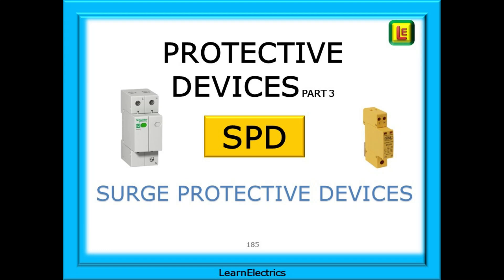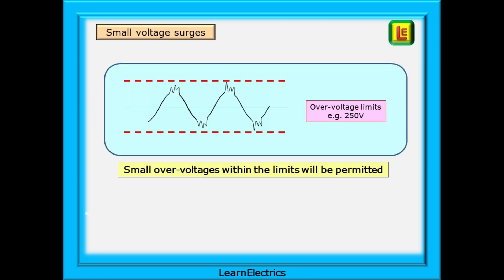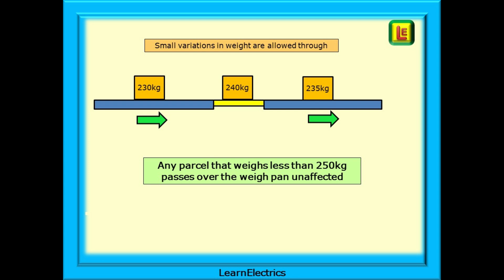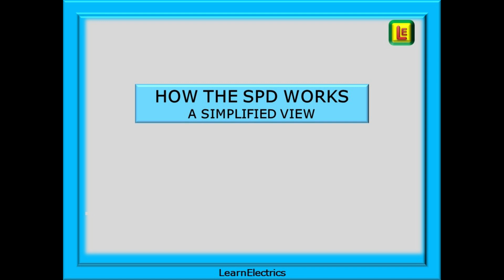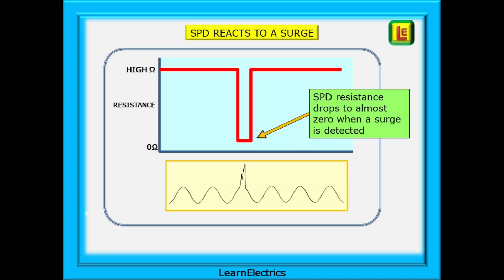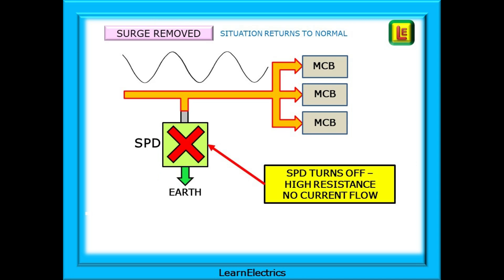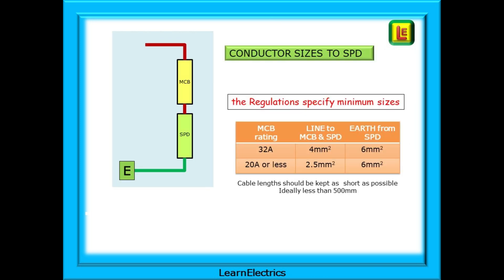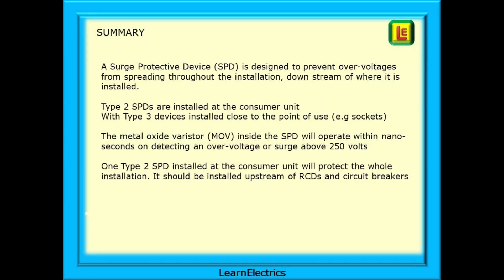SPD – SURGE PROTECTIVE DEVICES – WHAT ARE THEY – PROTECTIVE DEVICES PART 3 – HOW THEY WORK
This is part 3 of our mini series on protective devices.

There are many protective devices available, and they tend to fall into very different protection style groups. Each group performing its own specialised functions.

SPDs or surge protective devices are fairly recent developments in the world of protective devices and it is obvious to many that their use will become more obligatory over coming years as their effectiveness becomes more widely appreciated.

In this video we will look at what a surge protective device is and how it helps to protect an installation.
And we will answer that popular question – MUST I INSTALL AN SPD?